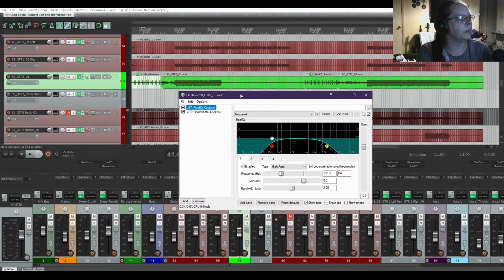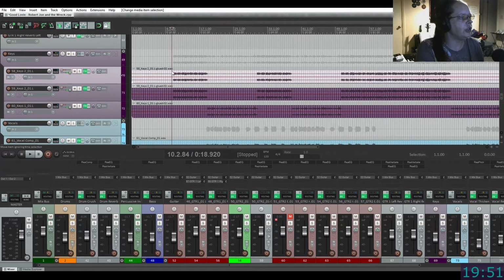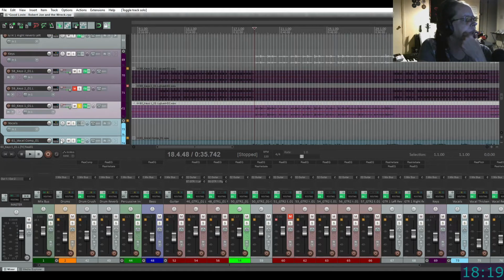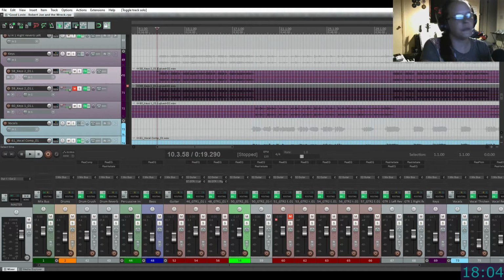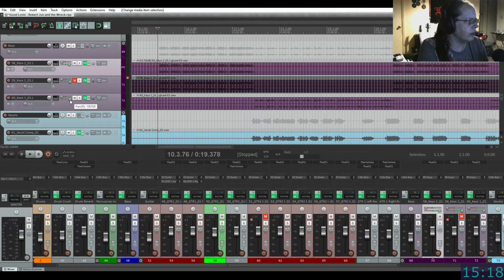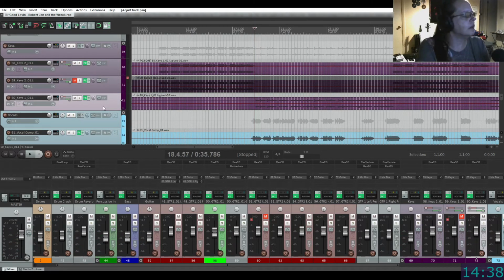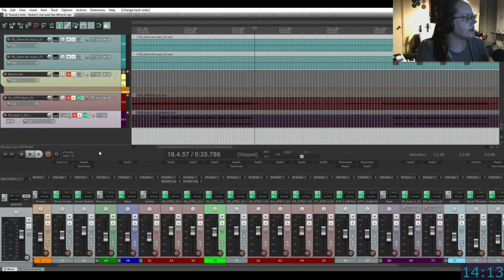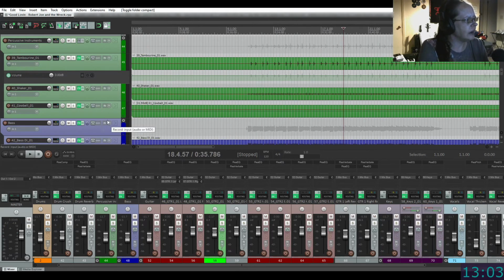Mixing Series 11